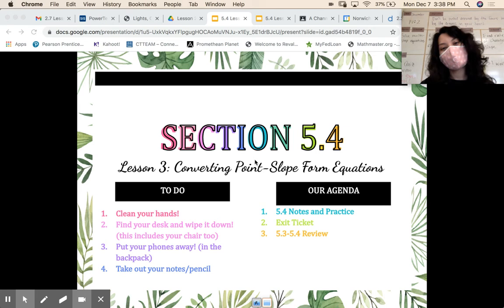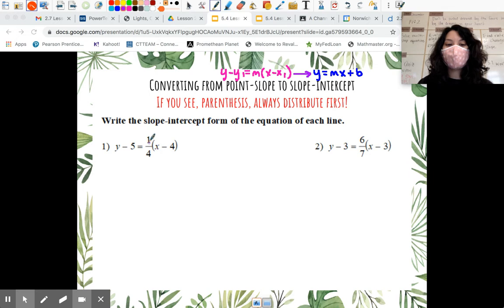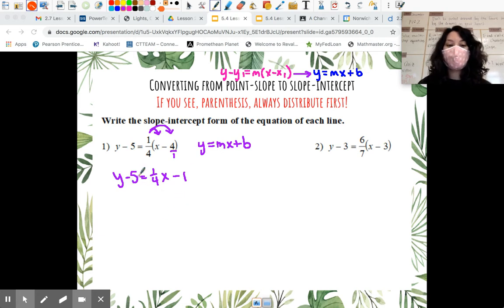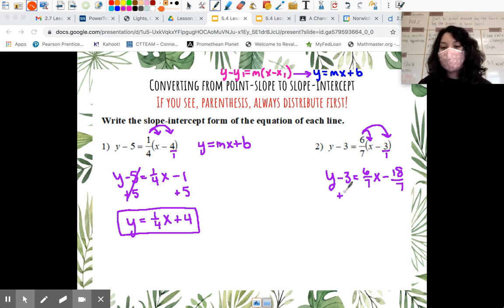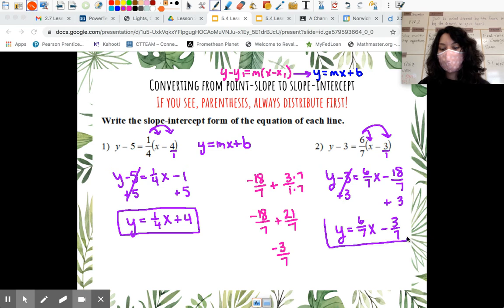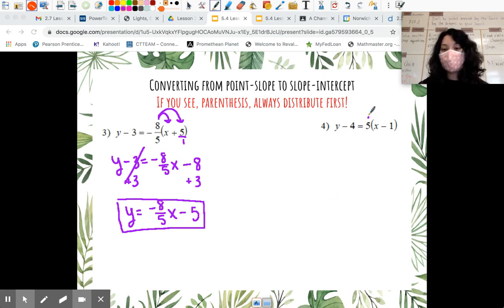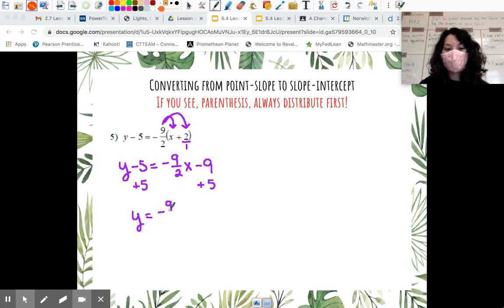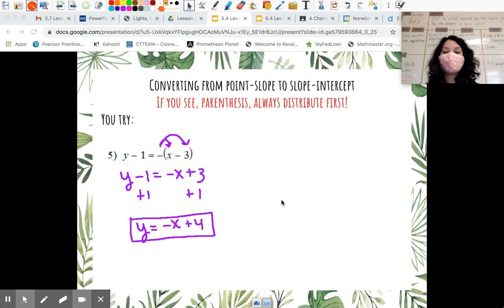HA1 5.4 Lesson 3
Convert equations from point-slope form to slope-intercept form.